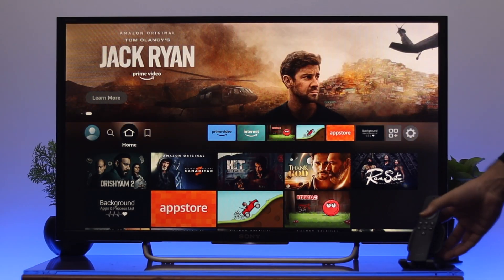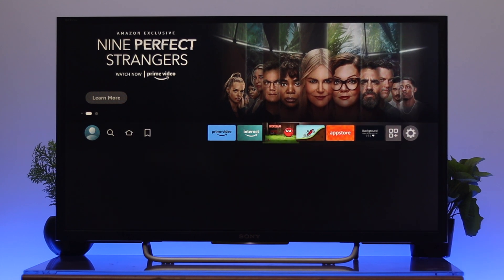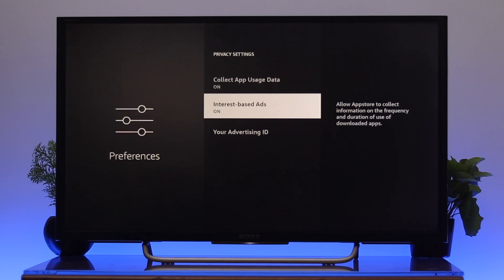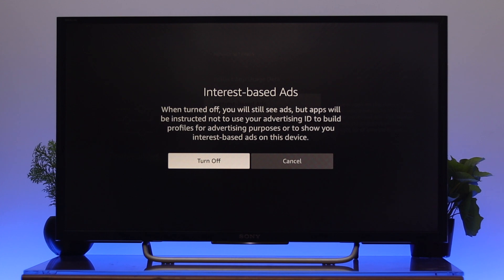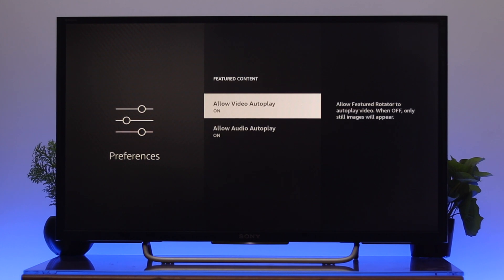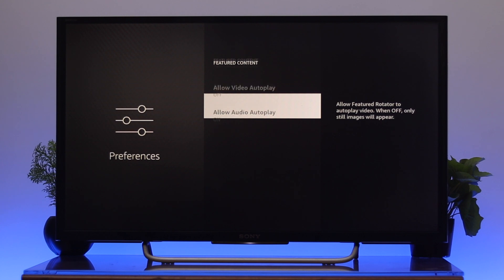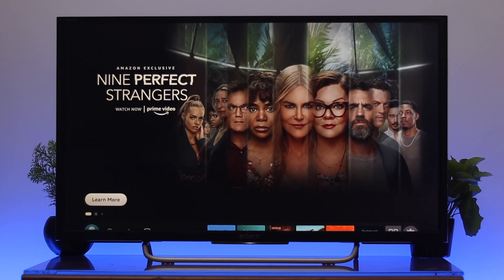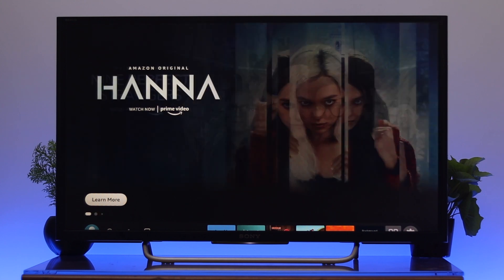How to Remove Ads From Home Screen on Fire TV! [Turn Off Video Auto Play]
Too many ads on Amazon Fire TV are hampering your viewing experience, so you want to stop it? Video-audio autoplay on the Amazon Fire TV home screen is draining your data, so want to disable it?

The step-by-step process to remove ads on Amazon Fire TV Stick. We will also show you how to turn off the audio-video auto-play on the Amazon Fire TV Home screen.

0:00 Remove Amazon Fire TV Ads
0:17 Block ads on Amazon Fire TV
0:43 Turn Off Video-Audio Autoplay